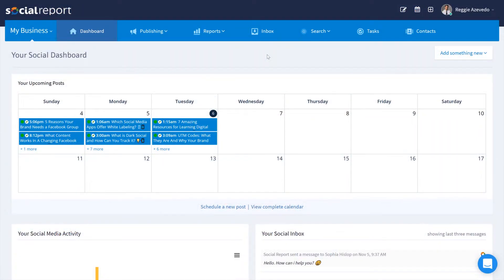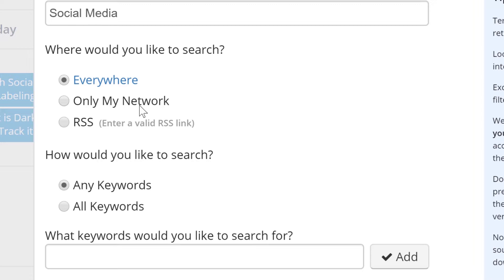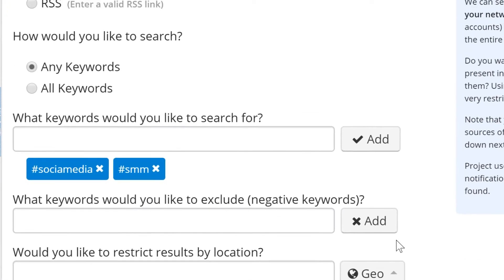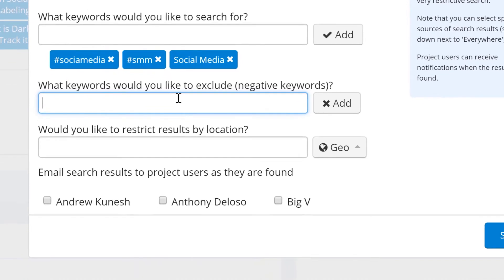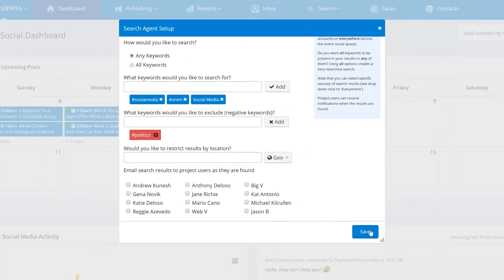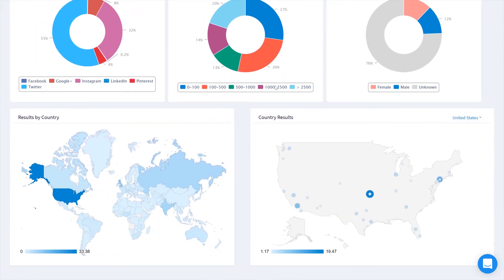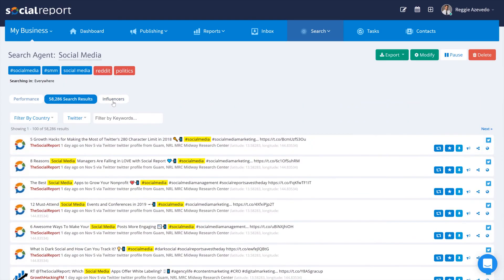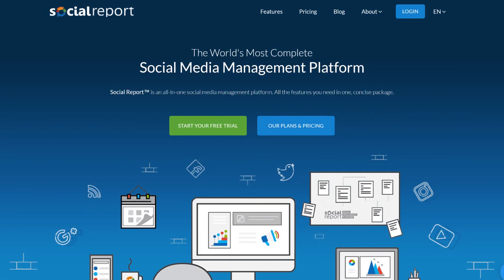Quick Start Guide - Social Media Listening and Monitoring - Social Report Tutorial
In this video we will introduce you to how to setup social media listening using Social Report.